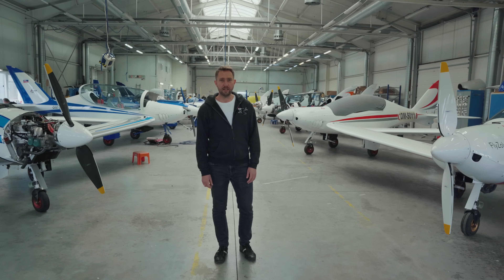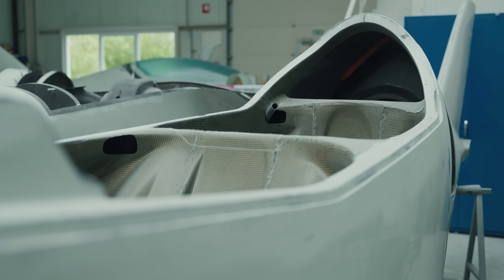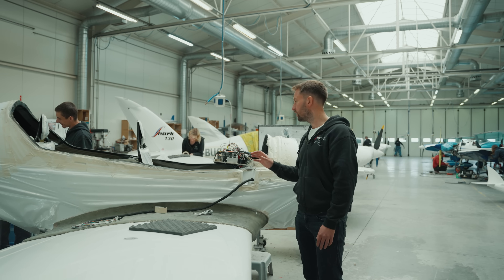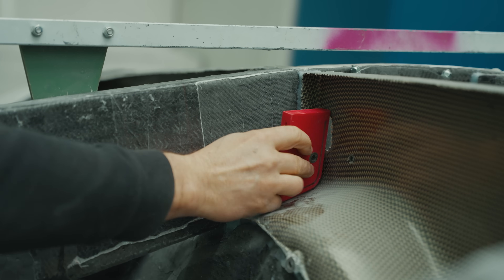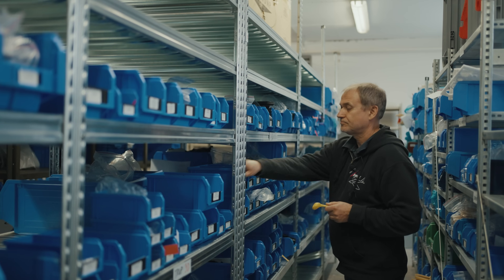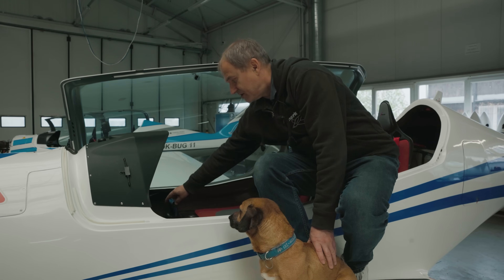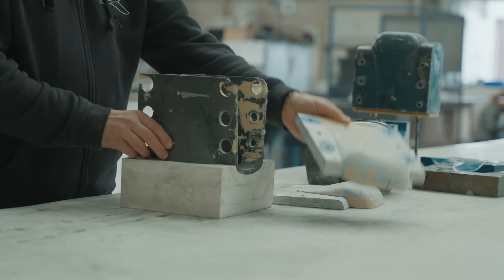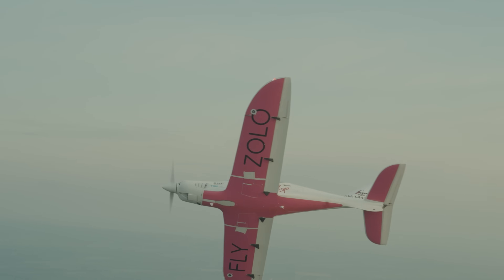SHARK.AERO: Where 3D Printing Meets Aviation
SHARK.AERO, a Czech-Slovak company, manufactures ultralight aircraft using carbon composite and 3D printing technology. Their planes are known for providing a unique flying experience and have been used for impressive feats, including the youngest woman's solo flight around the world. 3D printing has streamlined their production process, and the company continues to push boundaries in aviation and innovation.

Chapters:
0:18 Introduction
0:39 Production of carbon composite parts
1:44 Assembly section
3:12 3D printing
8:10 Guinness World Record of youngest woman flying solo around the world